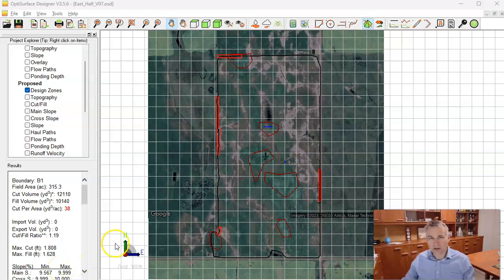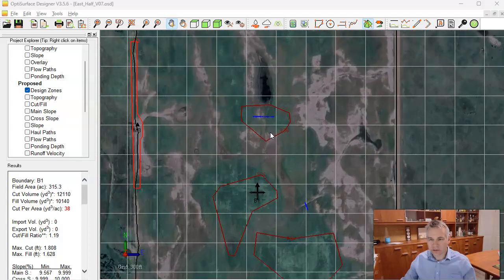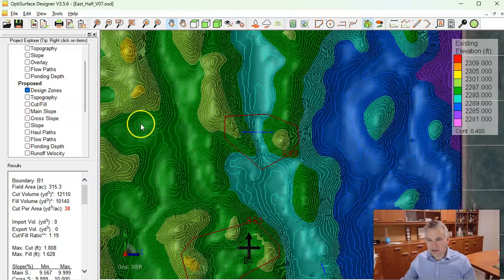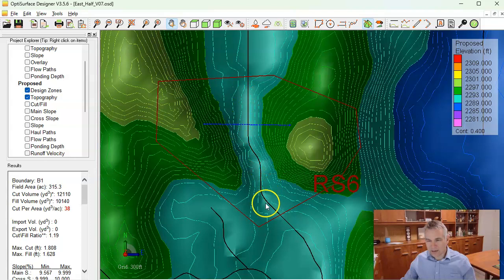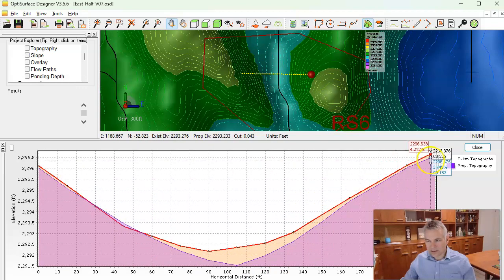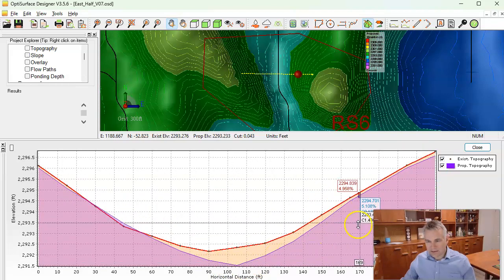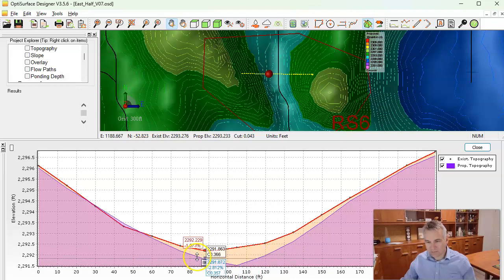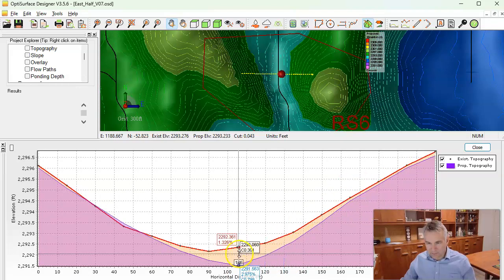Drain Floor Base File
Graeme Cox, OptiSurface Co-Founder, discuss why OptiSurface sends out another machine control file called 'drain floor' or 'base' for designs with drains or ditches.